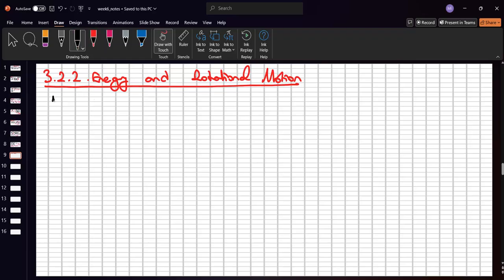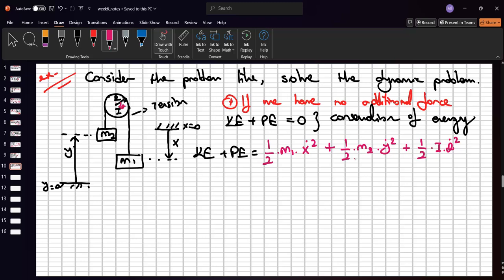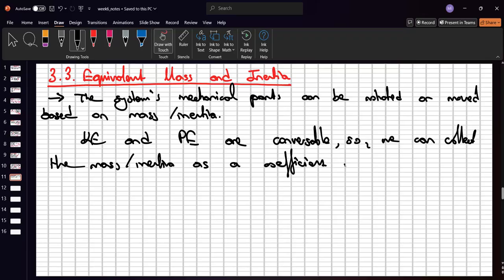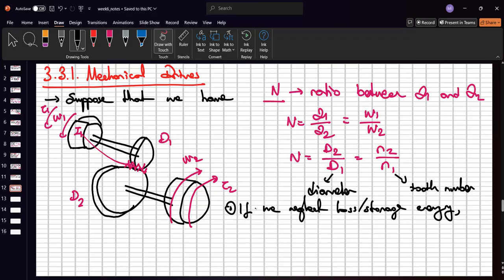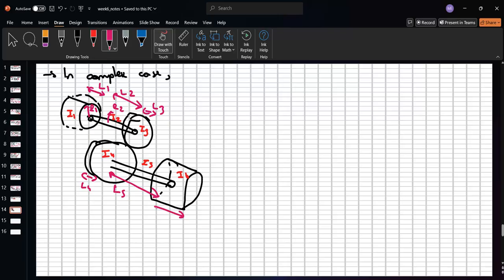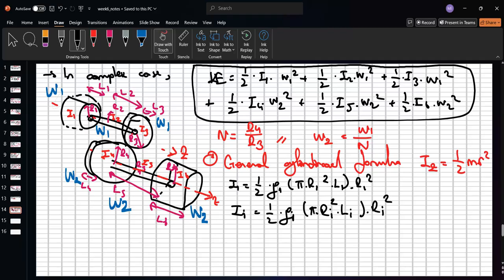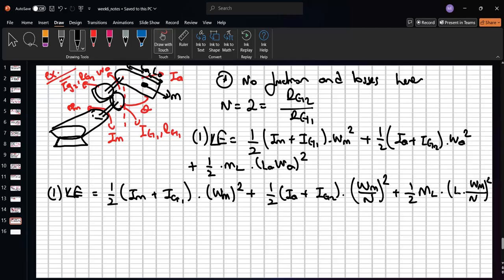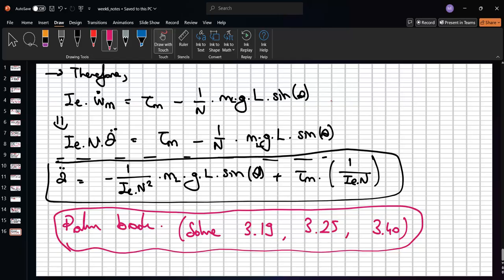2024/2025 Autumn - System Dynamic - Les 6-2 - Equivalent Mass And Inertia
In this lesson,  Equivalent Mass And Inertia is explained in detail.